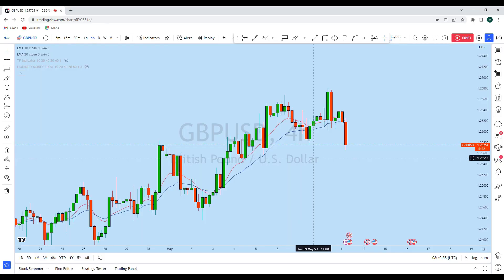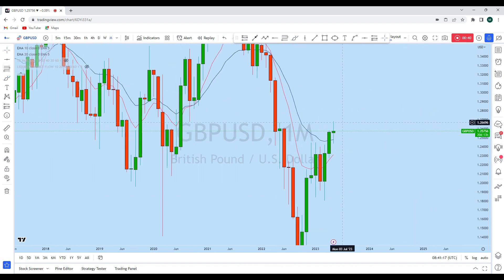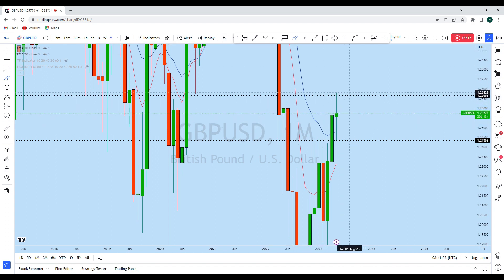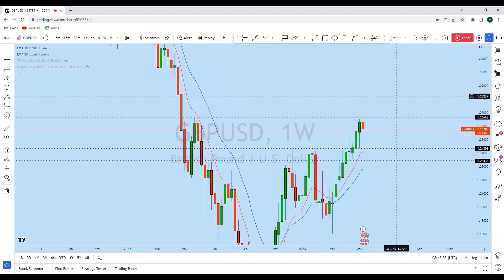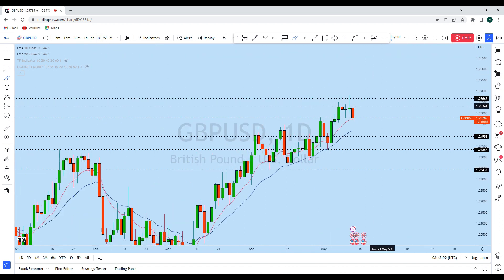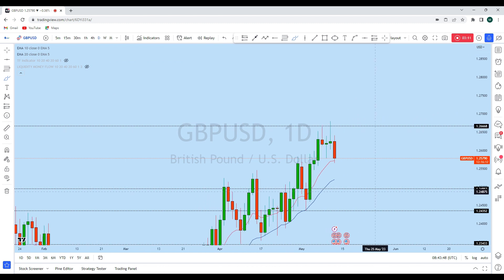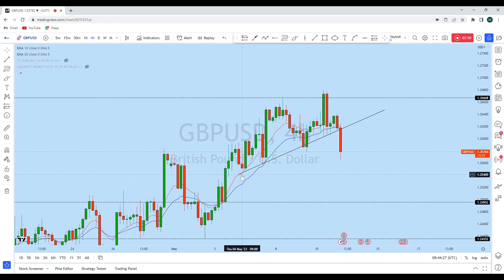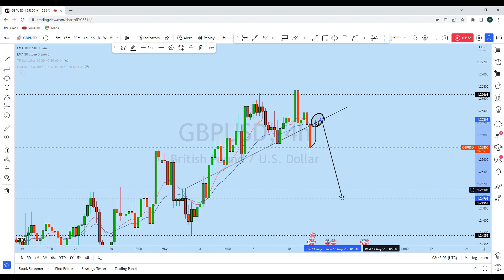GBPUSD Analysis Today : Head & Shoulder Trading Strategy